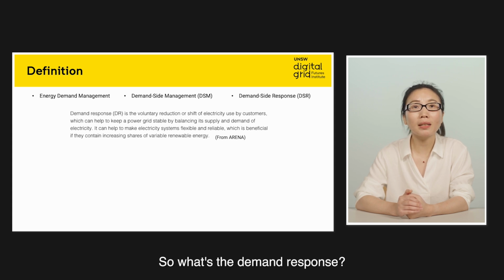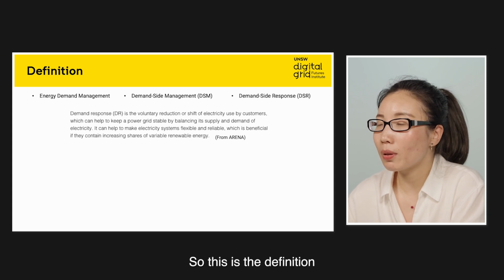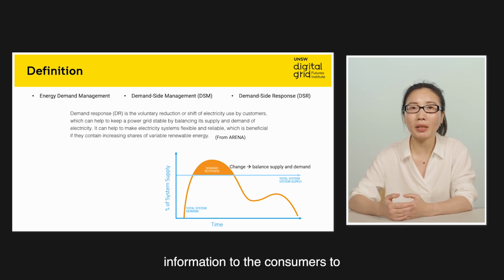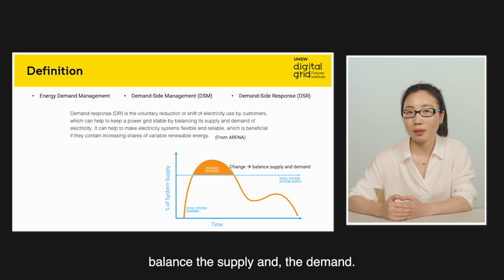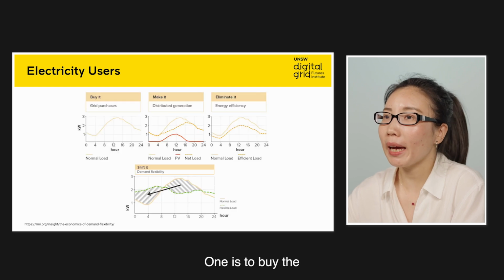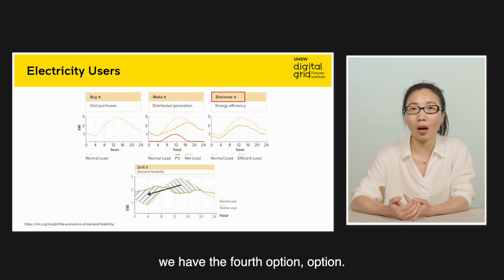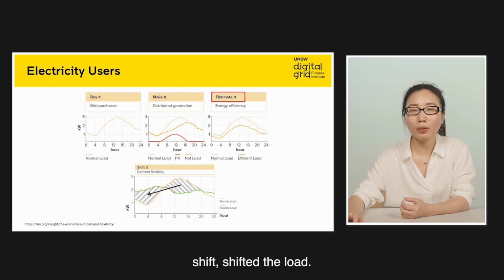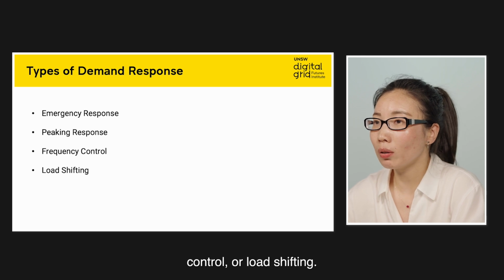Future Grid 101 | Definitions (with Yinyan Liu) | Module 2.9